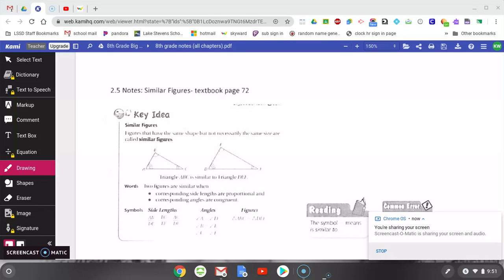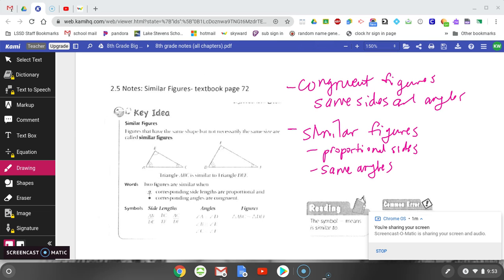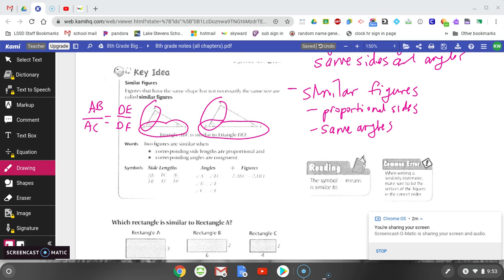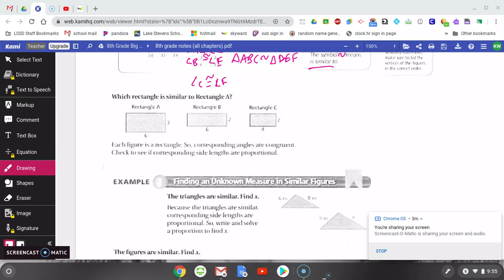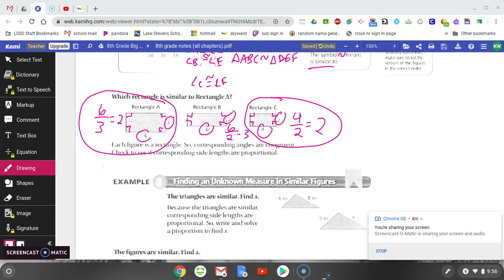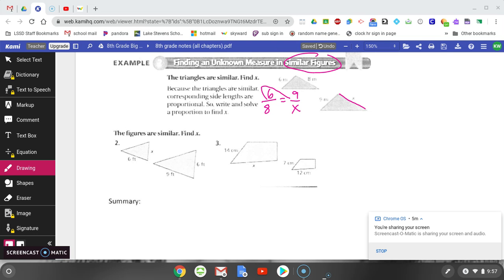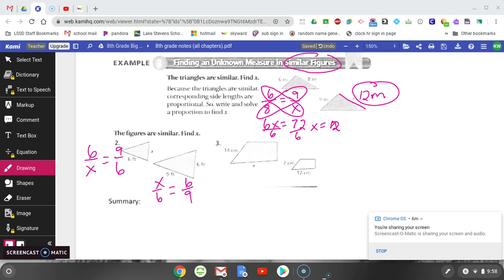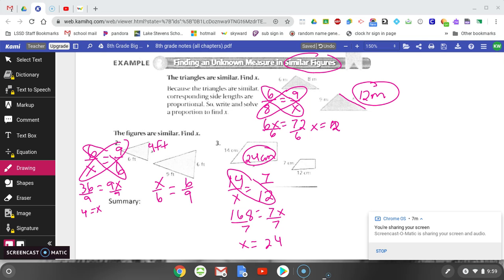2.5 notes 8th grade- similar figures